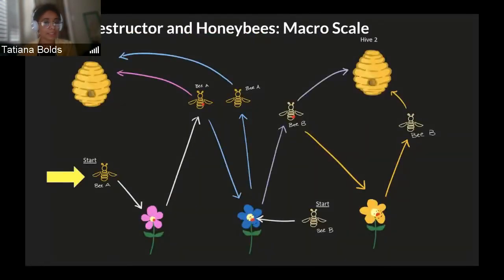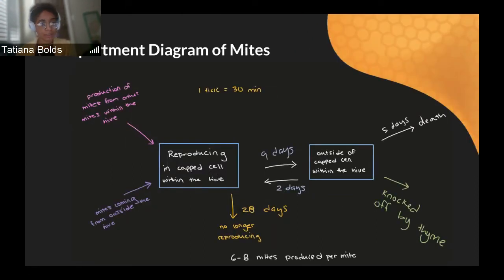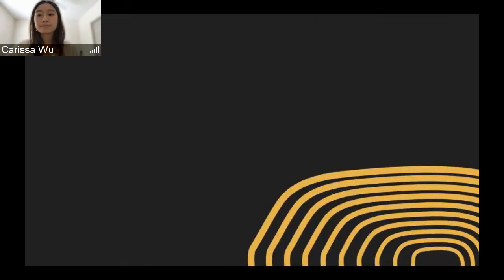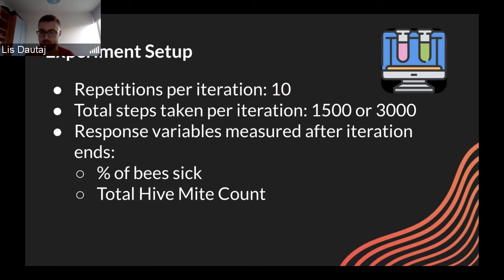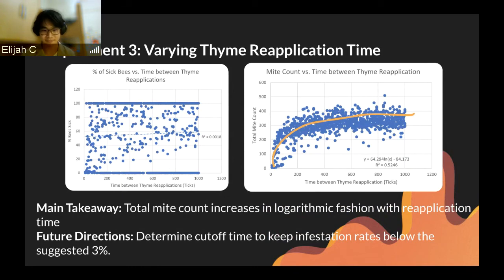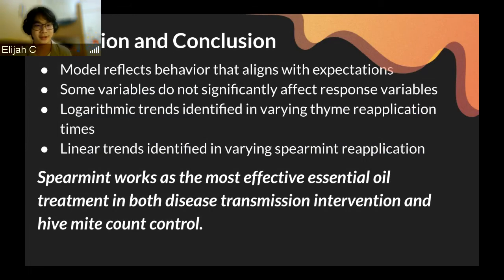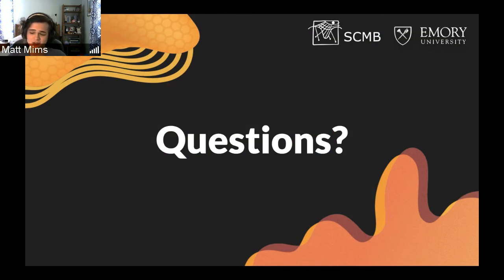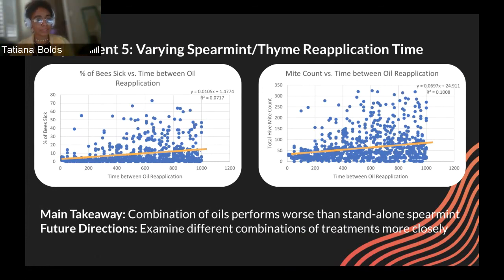Team Emory Final Presentation — SCMB Modeling Accelerator 2021